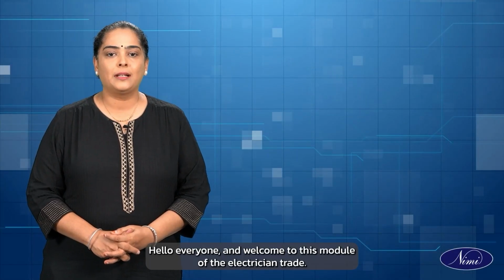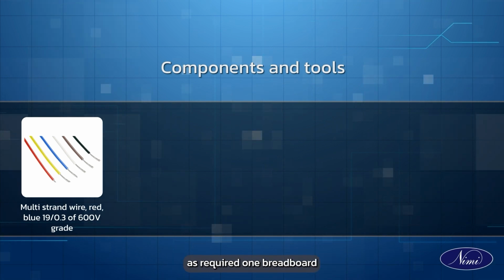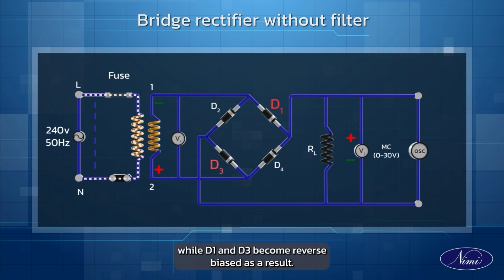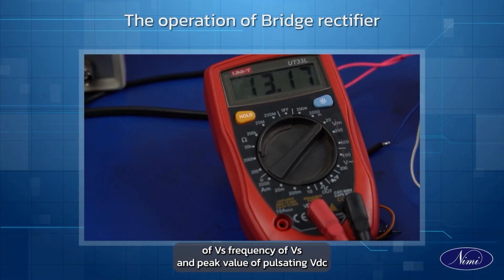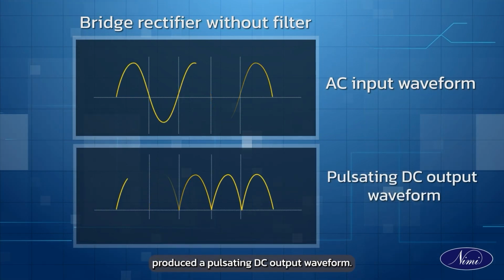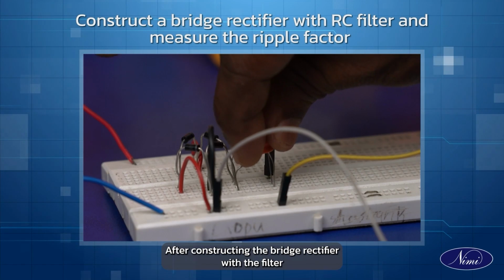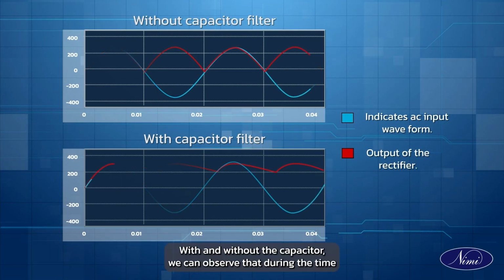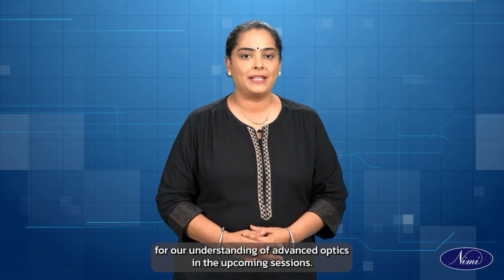Generate wave shapes for voltage and current of rectifier | NIMI | DIGITAL | ENGLISH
NIMI - Government of India is excited to introduce our latest skill-enhancing practical online videos designed for the ITI ecosystem and vocational education!
Join us as we explore the fundamentals of generating wave shapes for voltage and current in rectifiers. Our video series focuses on hands-on demonstrations and self-paced learning to help you master these essential concepts in electrical engineering in English.

Time Stamps
0:00 - Title
0:13 - Introduction
0:40 - Tools Required
1:38 - Operation of  Bridge Rectifier
3:09 - Construction of Bridge Rectifier
5:15 - Measurement and Calculation of Ripple Factor
8:23 - Examples of Bridge Rectifier
8:45 - Recap

🔌 What You’ll Learn:
Key techniques for generating and analyzing voltage and current waveforms in rectifiers
Understanding the differences between AC and DC wave shapes
Practical demonstrations to enhance your skills in waveform generation and analysis
🔔 Don’t Miss Out! Your support is vital in helping us provide more valuable resources for your learning journey!